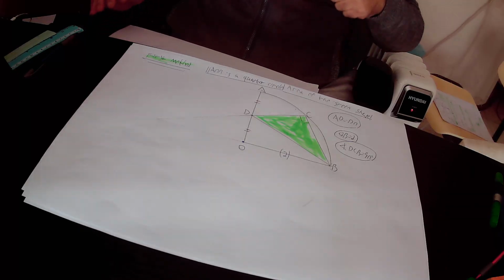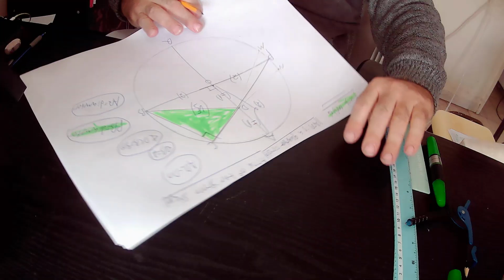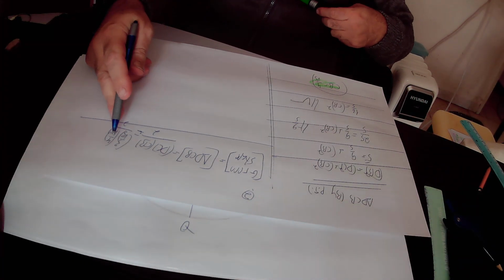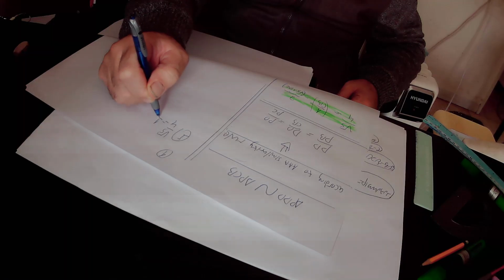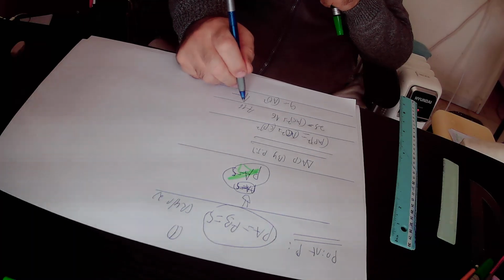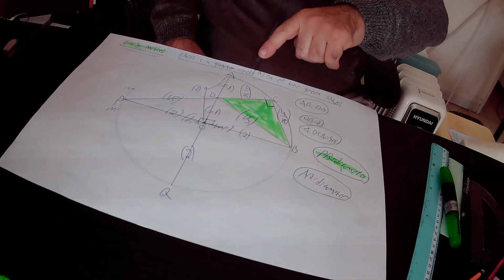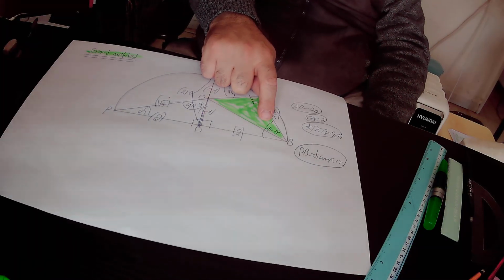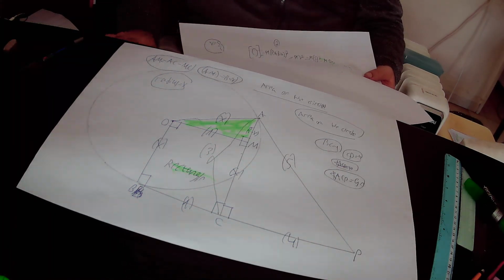TWO OLYMPIAD QUESTIONS